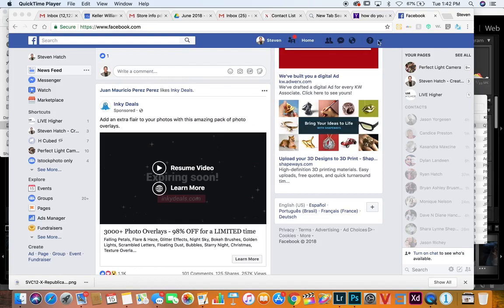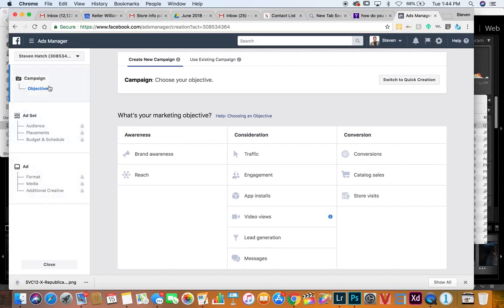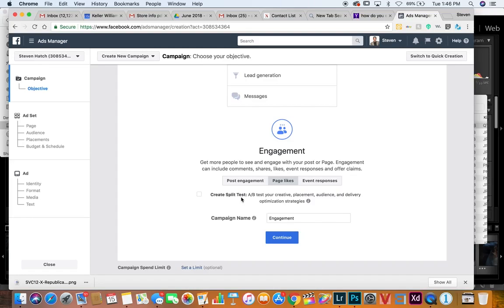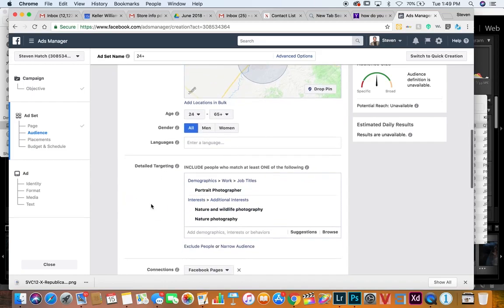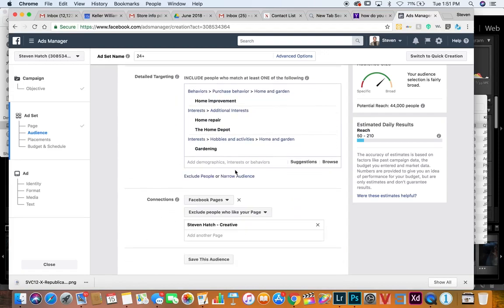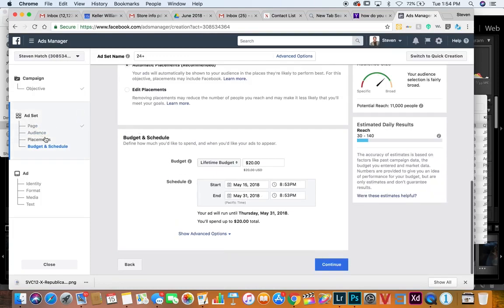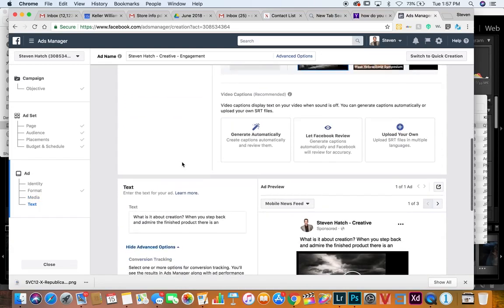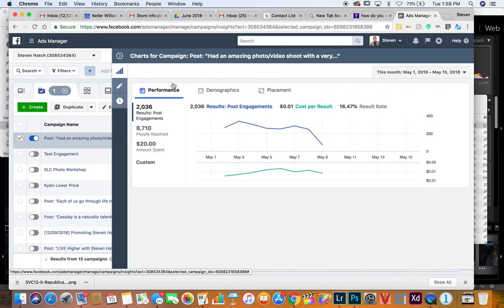Facebook Ad Training Video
Introduction to using Facebook Ads to promote your Hardware Store